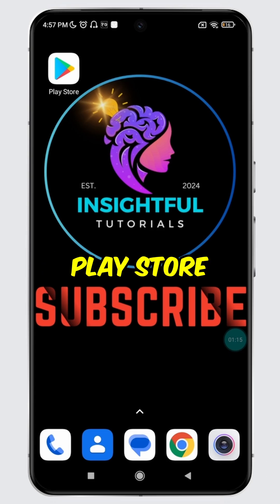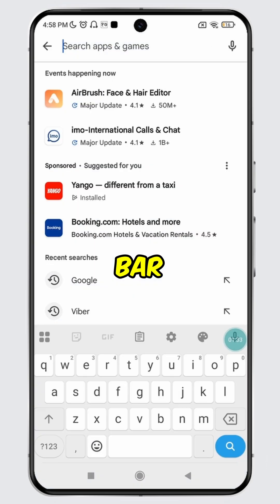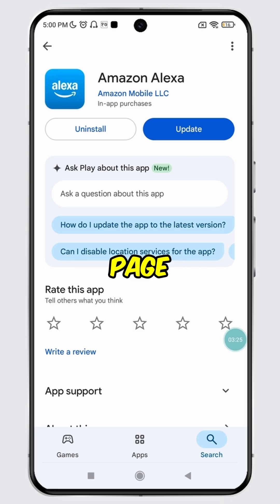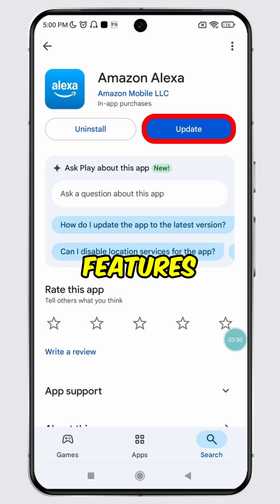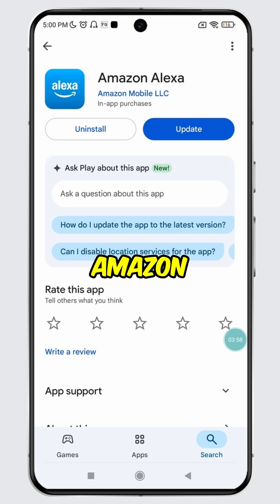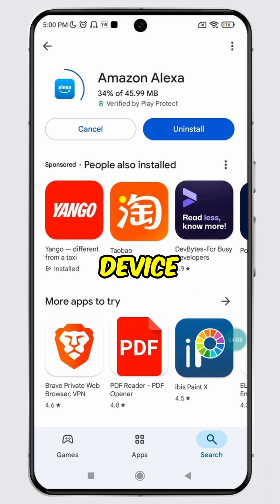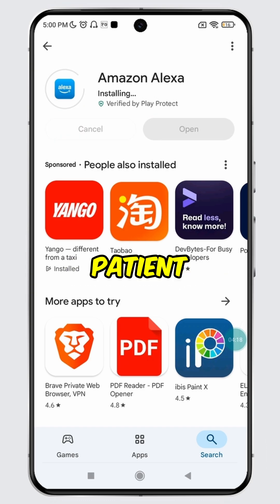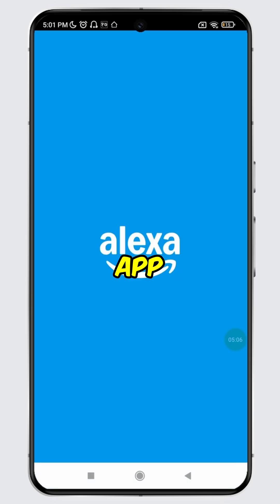How To Update Amazon Alexa on Android/iPhone (2025)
Is your Amazon Alexa app not working properly or missing the latest features? In this video, I’ll guide you step-by-step on how to update Amazon Alexa on Android and iPhone in 2025. Whether you're using an Android phone or an iPhone, you’ll learn exactly how to get the latest Alexa app update from the Play Store or App Store—even if you're outside the US.

🔹 Tips:
✔️ Updating the Alexa app ensures compatibility with your smart devices.
🌐 If you're outside the US, make sure to switch your app store region settings first.
📱 Works for both Android and iOS.

⏳ Timestamps:
00:00 - Intro
00:10 - How to Update Amazon Alexa on Android/iPhone
00:30 - Updating Amazon Alexa on Android/iPhone

Stay updated with helpful guides and mobile how-to tutorials you can trust.